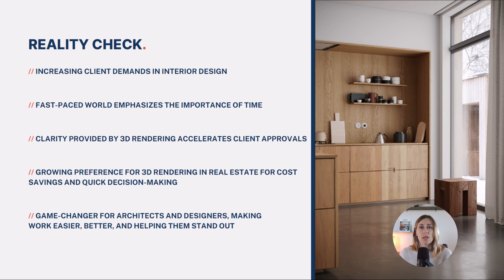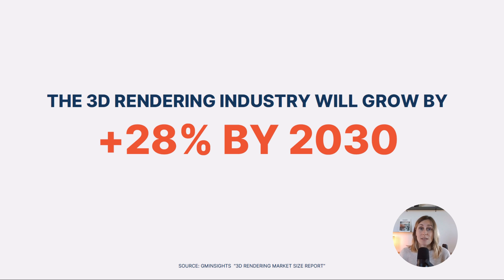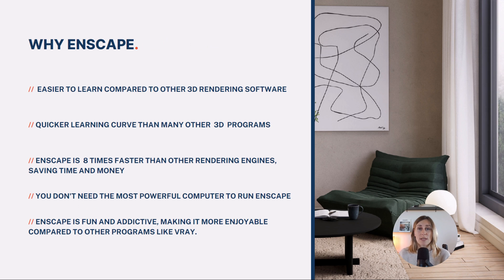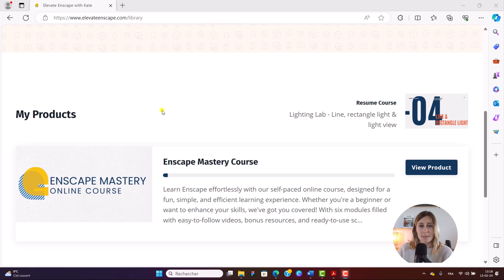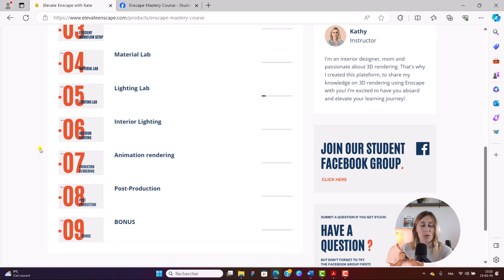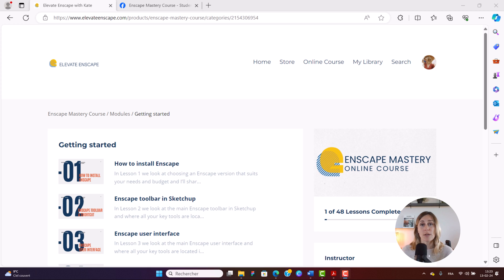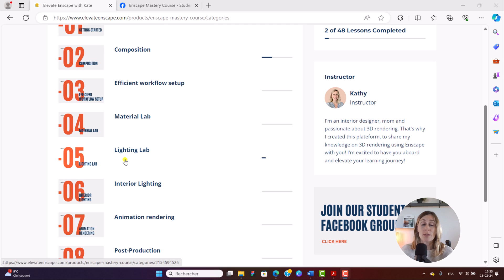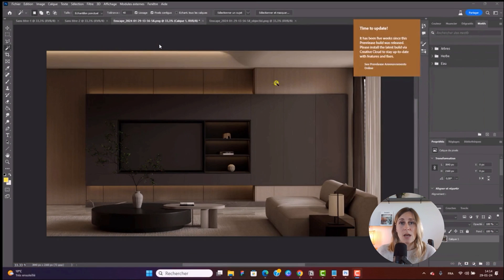Learn Enscape FAST with this proven method!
🚀 Enscape and AI Courses for Interior designers that will take your skills to the next level:

🔴 Watch all my videos →  @kateveracreative